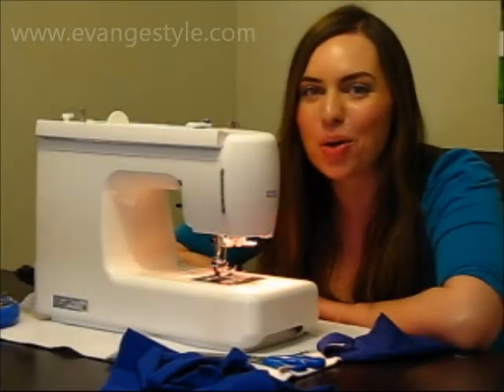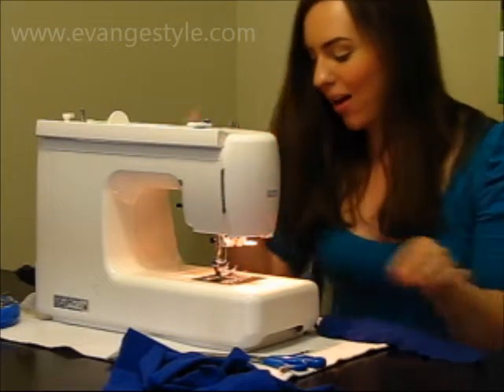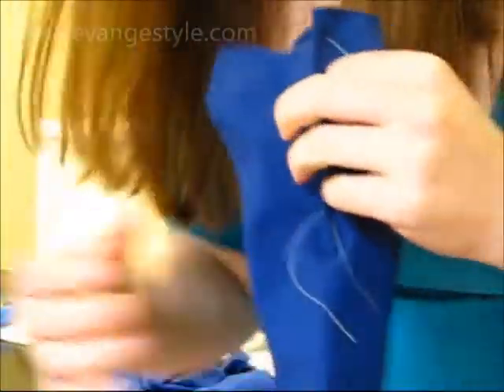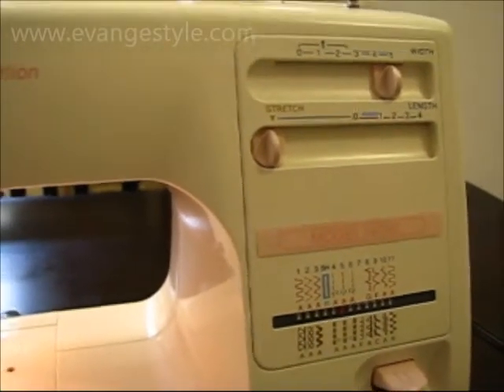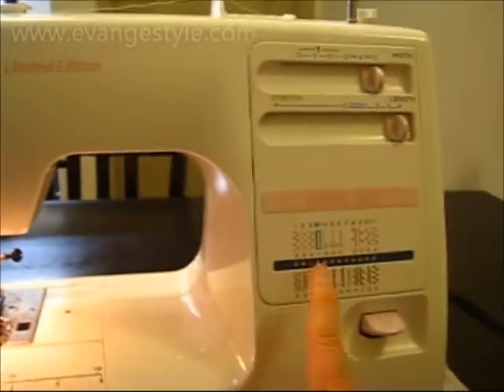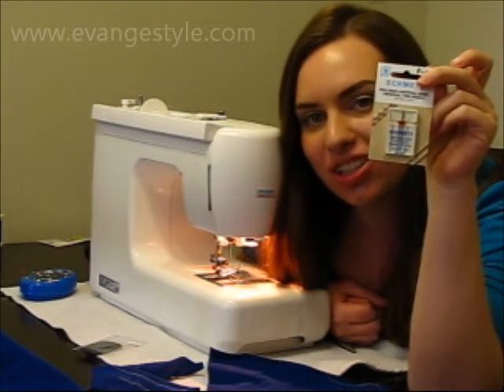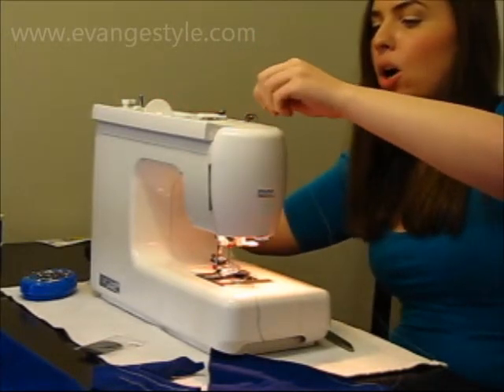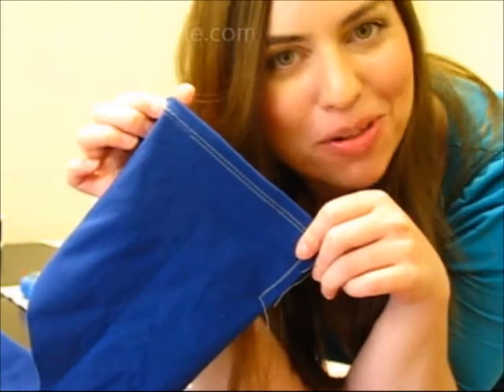Techniques for Sewing Knitted Fabric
Basic stitches:
-use the stretch setting on your machine
-use a zig-zag stitch
-use a twin needle

Special equipment to consider:
-ballpoint needle
-stretch needle
-twin needle
-walking foot
-plastic or "delicates" foot